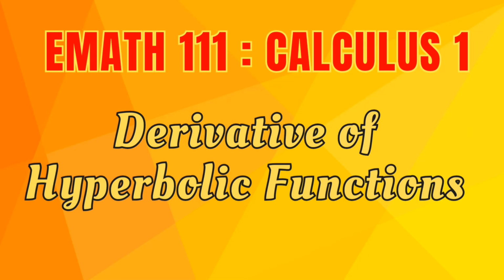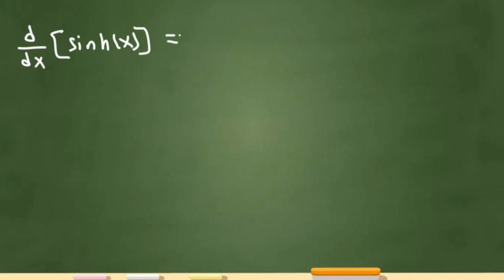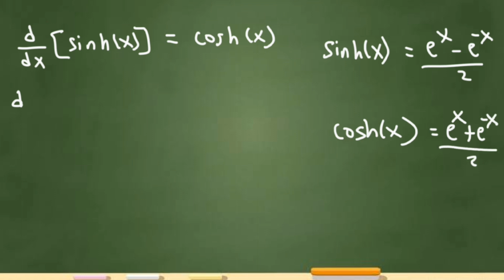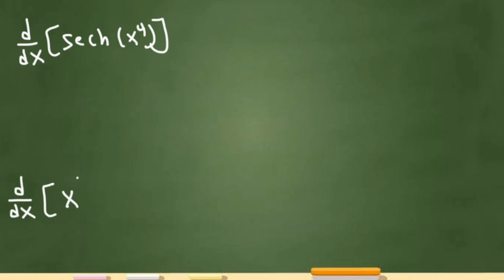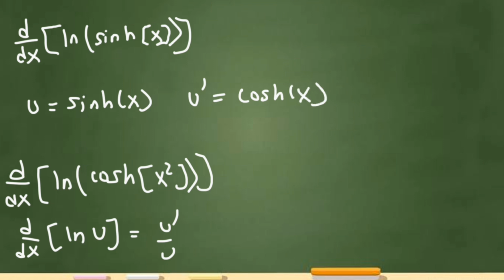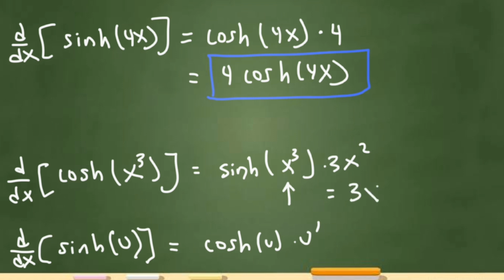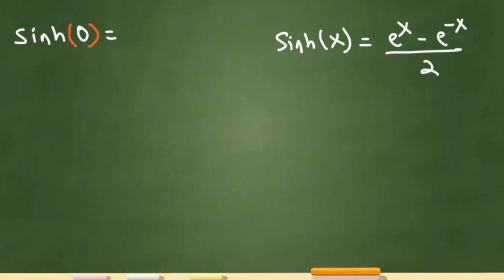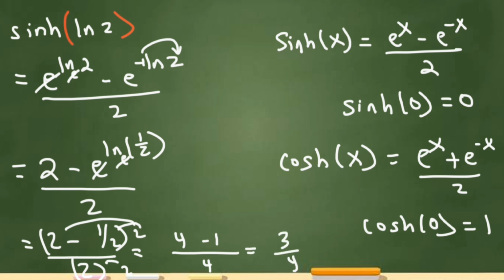EMATH 111- CALCULUS 1 ( Derivative Of Hyperbolic Function )